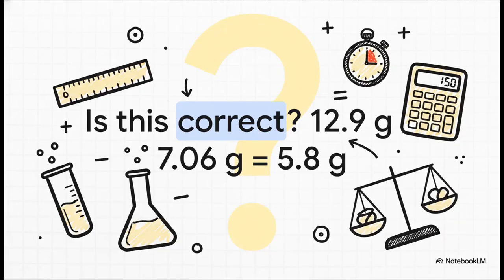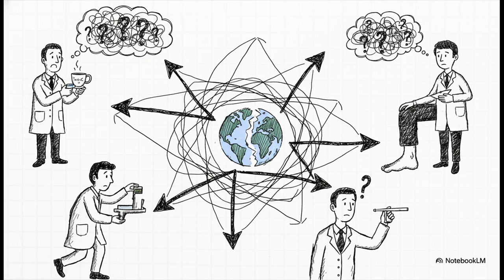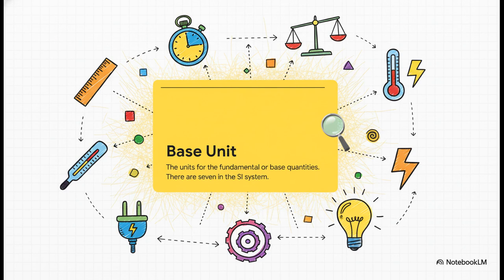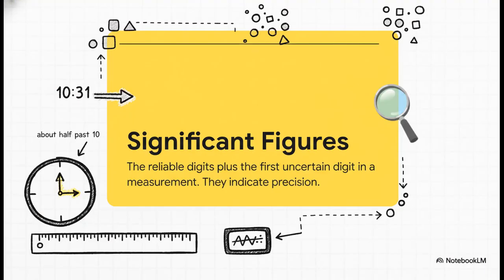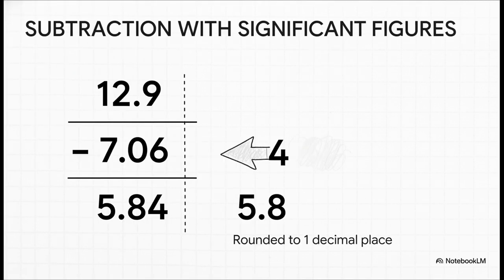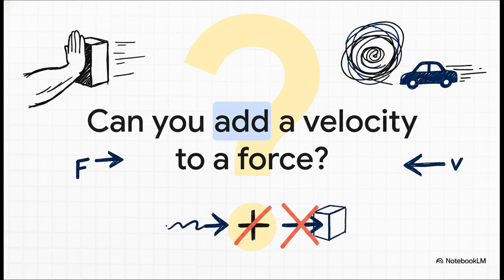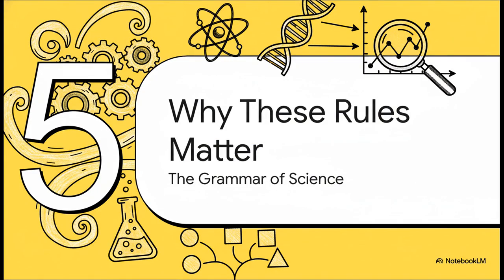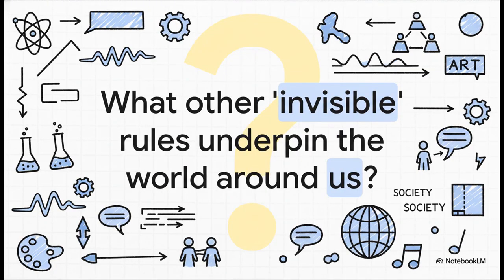“Units and Dimensions | Complete NEET Physics Chapter Revision”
This video is a complete and exam-oriented revision of “Units and Dimensions”, specially designed for NEET aspirants.

In this long video, all important concepts from Physics Class 11, Chapter 1 are explained in a simple and easy-to-understand manner, keeping NCERT and NEET exam pattern in mind.

📘 Topics covered in this video:
• Physical quantities
• Fundamental and derived units
• SI units
• Dimensional formula
• Dimensional analysis
• Common mistakes in Units & Dimensions

This video is useful for:
✔ Physics beginners
✔ Droppers and repeaters

👉 Watch till the end for complete chapter clarity.